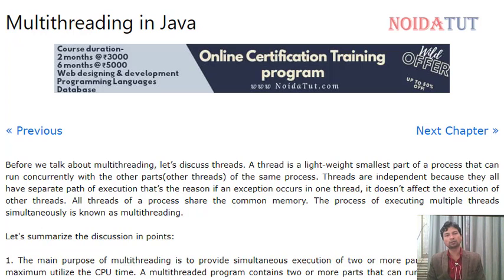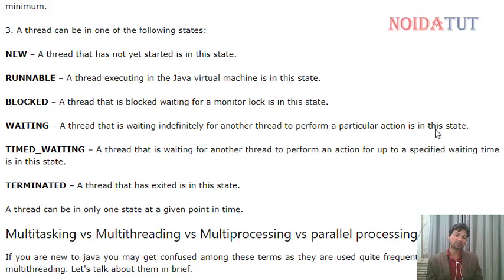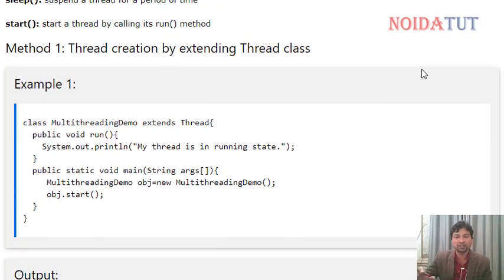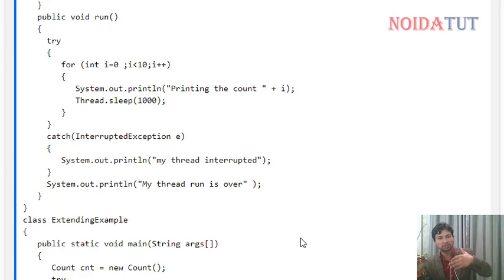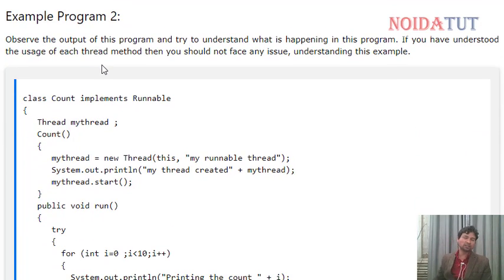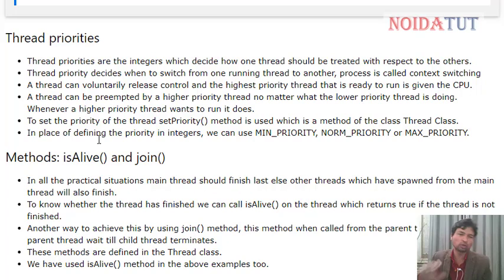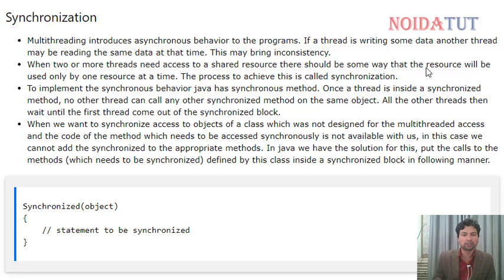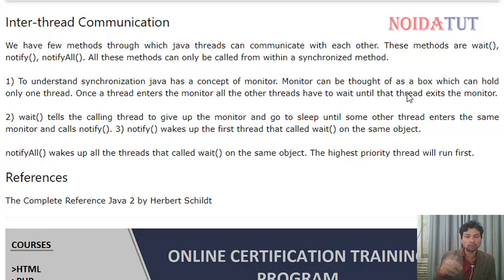Multithreading in Java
Before we talk about multithreading, let’s discuss threads. A thread is a light-weight smallest part of a process that can run concurrently with the other parts(other threads) of the same process. Threads are independent because they all have separate path of execution that’s the reason if an exception occurs in one thread, it doesn’t affect the execution of other threads. All threads of a process share the common memory. The process of executing multiple threads simultaneously is known as multithreading.